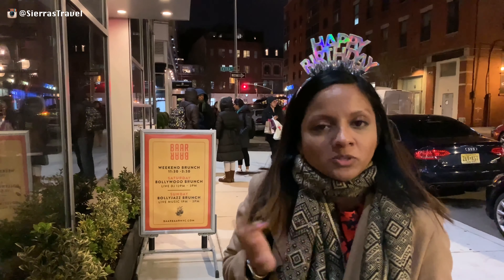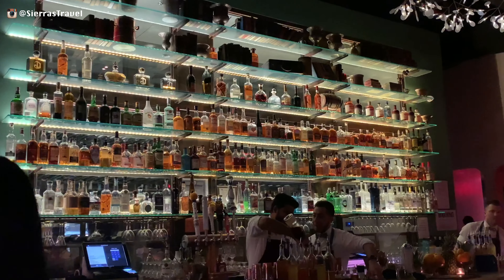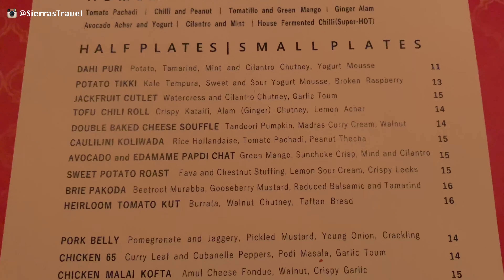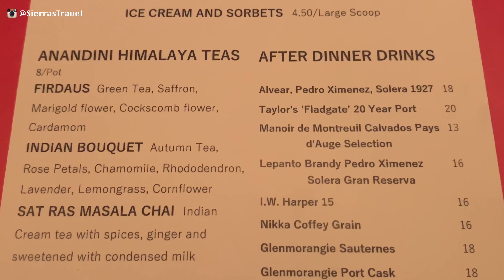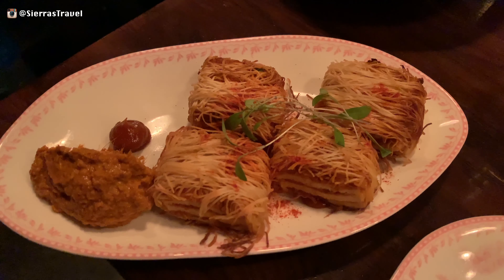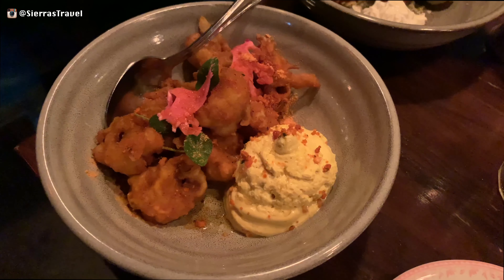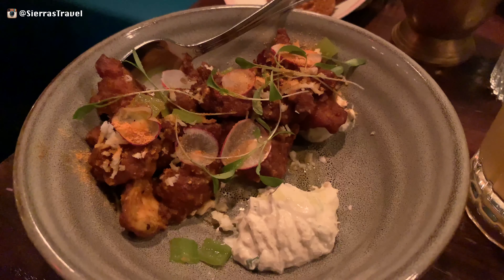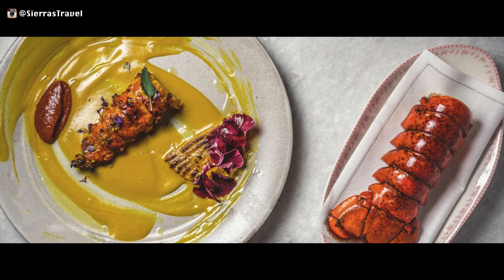Where to Eat in NYC | Baar Baar | Indian Gastro Bar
We don't normally do restaurant reviews but this past week we had dinner at Baar Baar, an Indian Gastro Bar located at 13 E 1st St in New York City.

So we decided to record some video and share with you some of our thoughts on the restaurant, the food and the vibe.

Where to eat in NYC
Where to eat in New York
Indian Restaurants in New York